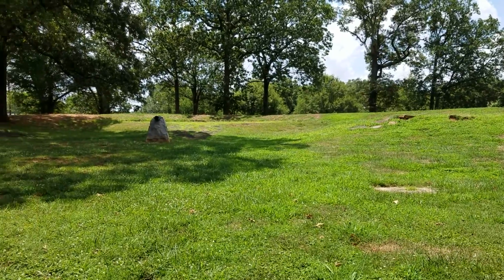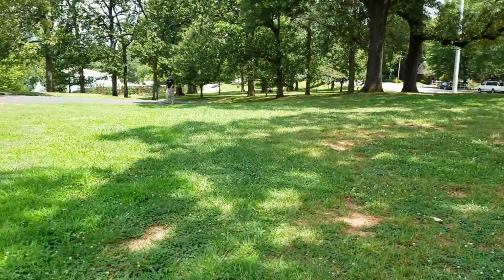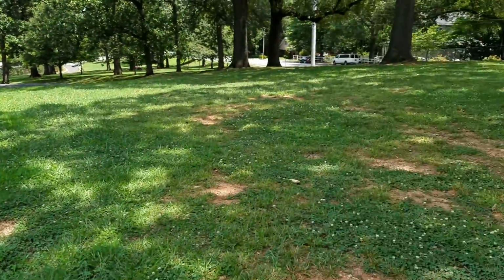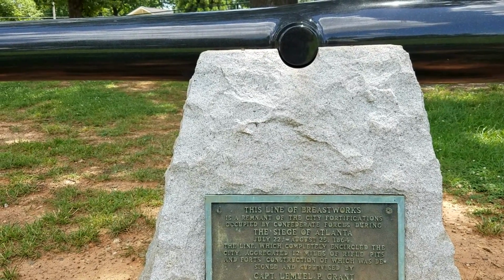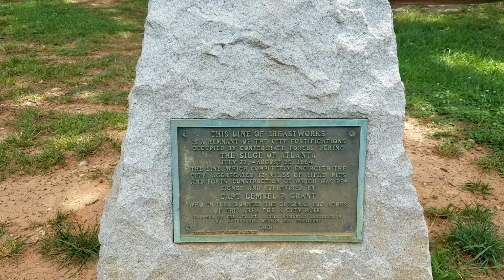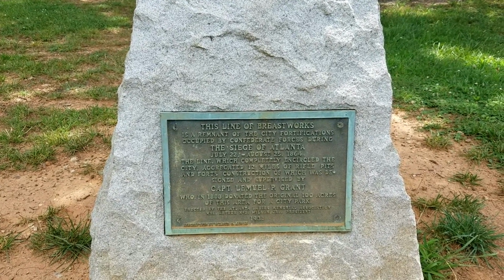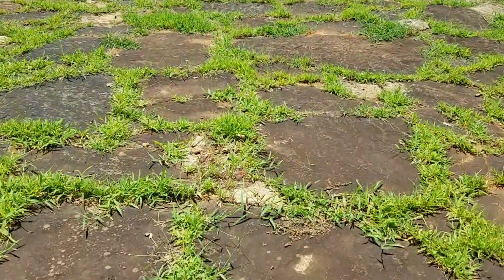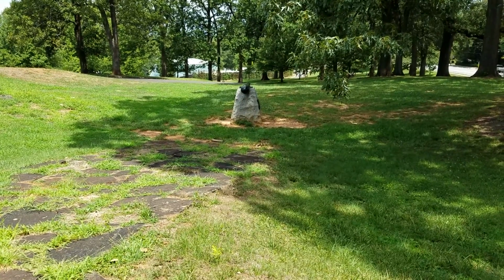Ft. Walker in Grant Park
Recon mission for our upcoming Battle of Atlanta: History & Remembrance Walking Tour on July 16 and 22, 2016.

Stop B: Ft. Walker

Atlanta's fortifications were completed for the most part by April 1864. Lemuel P. Grant, after whom Grant Park is named, supervised their construction. Extensions of the city's defensive perimeter in the spring and summer of 1864 increased its length. Among the add-ons was Fort Walker, originally constructed as a separate four-gun parapet and subsequently incorporated into the main defensive line. The fort was named for Confederate Major General William H. T. Walker, after he was killed in the Battle of Atlanta.

Source: Battle of Atlanta: History and Remembrance by Daniel Pollock, Southern Spaces

Urban Explorers of Atlanta
Explore ATL with us!